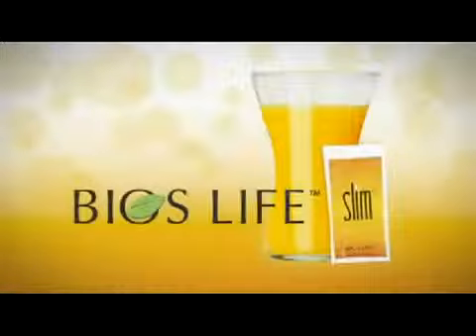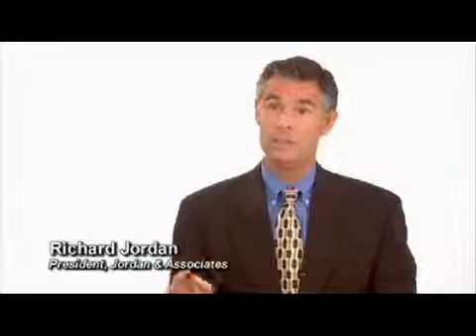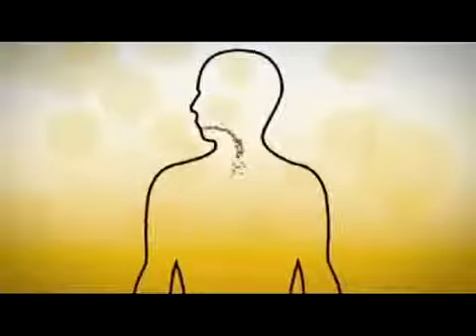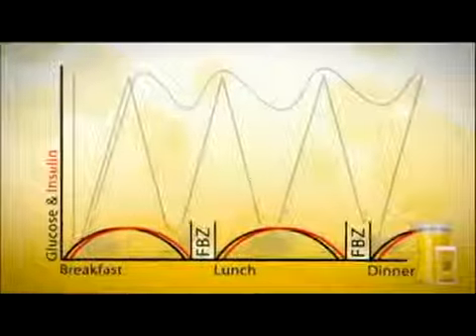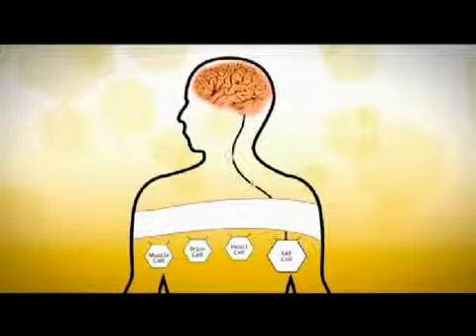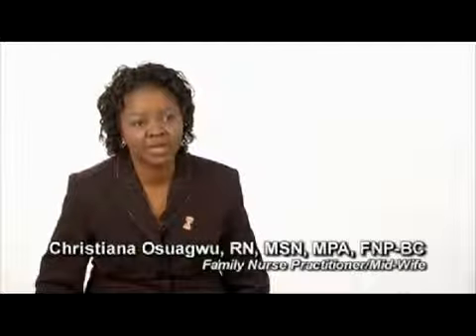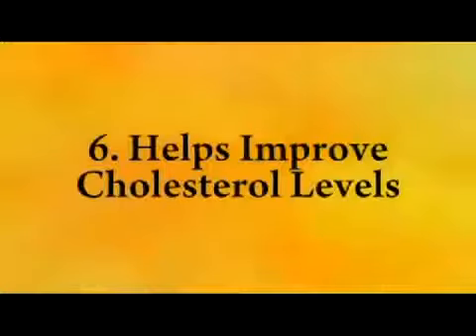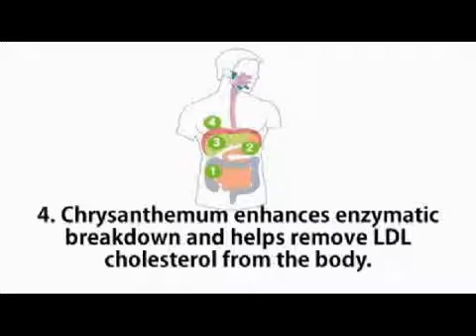Six Ways How Bios Life Slim Works